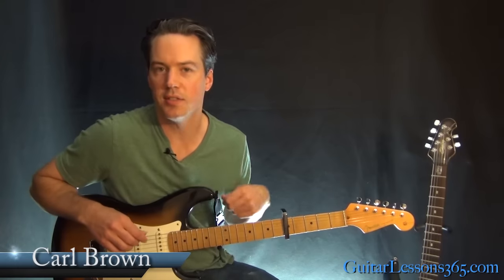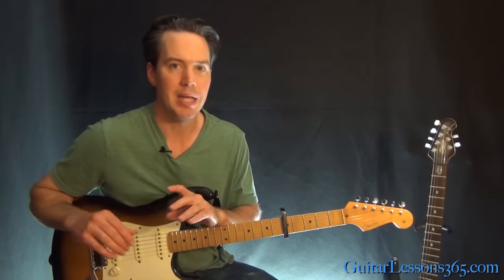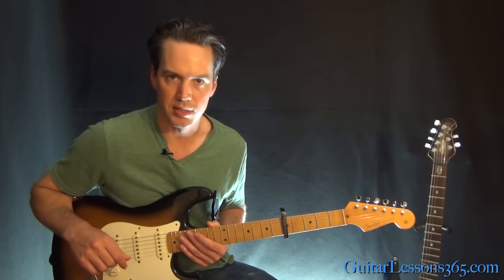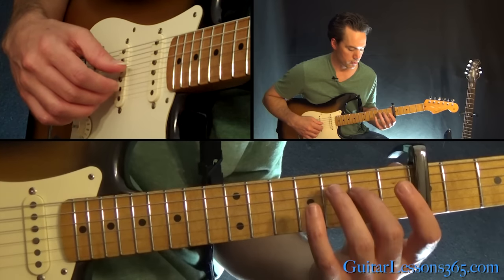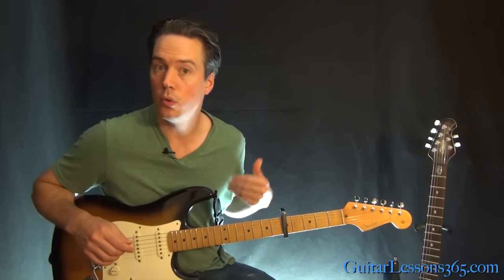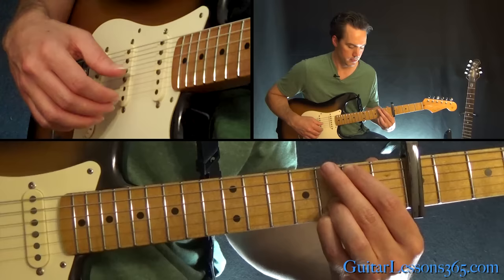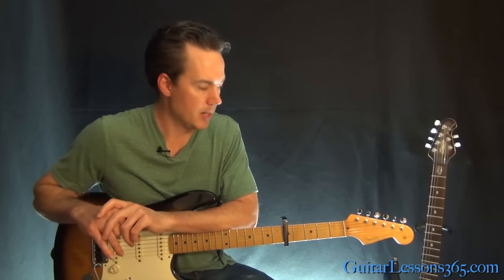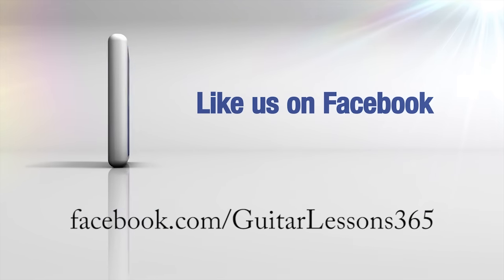Hallelujah Guitar Lesson (Part 1) - Jeff Buckley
In this Hallelujah guitar lesson series, I will show you how to play all the guitar chords to this incredibly beautiful song as performed by Jeff Buckley.

"Hallelujah" was written and performed by Leonard Cohen and originally released on his 1984 album Various Positions. However, it is Jeff Buckley's haunting cover of the song that is the most widely known, even reaching the top of the Billboard Hot Digital Songs charts in 2008 some 11 years years after Buckley's tragic death.

Jeff Buckley was a great guitarist and singer. The guitar parts he plays in "Hallelujah" can be both simple yet effective, to intricate and contrapuntal.

As for the tuning, you will need to tune your guitar to standard tuning but place a capo at the 5th fret. I will then teach the lesson calling out the chords and frets as they are compared to the capo. This will make it a bit easier to follow for most people.

As I mention in the video lesson, Jeff Buckley's picking patterns aren't very consistent in much of the song. Because of that, it will be very difficult to get everything down note-for-note. Jeff Buckley himself probably wouldn't be able to do that. There are a few sections where the picking is consistent, but for the most part, it will be about getting the right chords down, and then recreating the picking style that Buckley uses.

There will be two lesson videos. The first lesson will cover the intro and the verse and chorus sections. In the second video lesson I will demonstrate some of the features of the instrumental sections of the song to help you understand what is going on there.

Hope you guys enjoy this one! It has definitely been a very highly requested song here at GL365.

Carl...